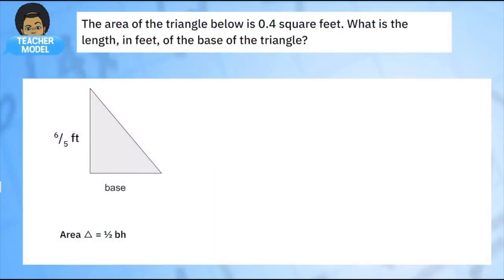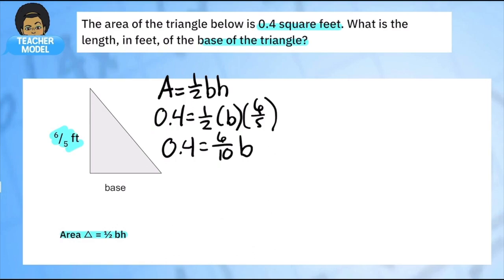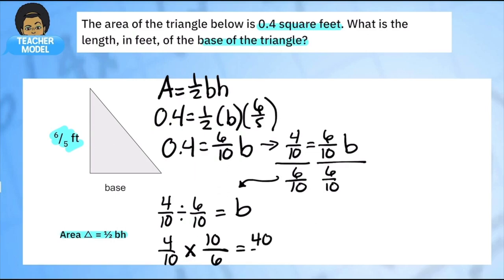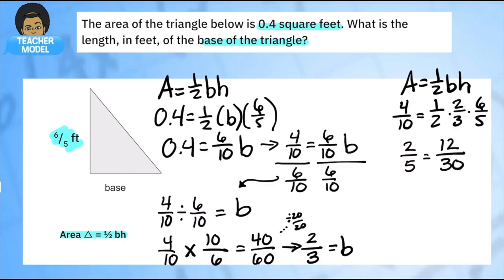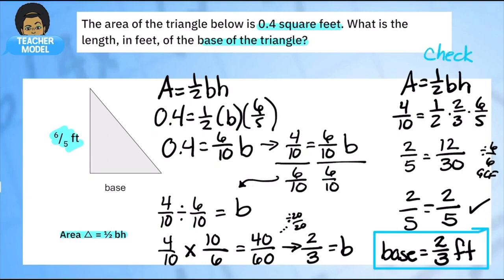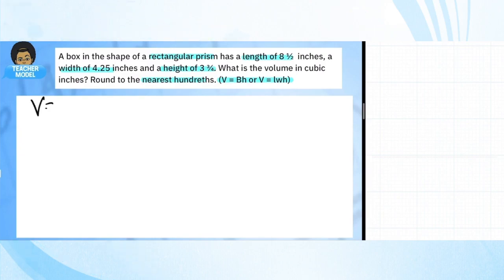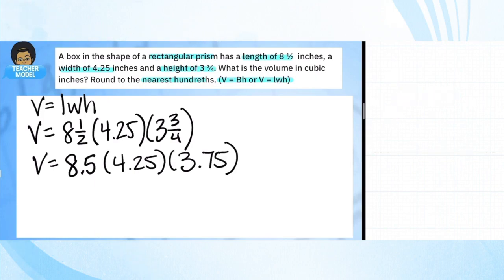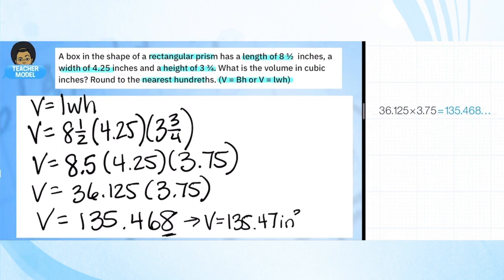Number Sense and Geometry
7th Grade, Lesson 16: How can we use Number Sense to solve multi-step geometry problems?

In this video you will learn to use systems to solve word problems with all four operations. I CAN model and solve word problems with rational numbers and integers.

1. Demonstrate use of SOLVE system for word problems
2. Represent the situation with an accurate and valid expression
3. Use number sense to simplify an expression with order of operations to find dimensions of polygon
4. Calculate area or perimeter using formulas